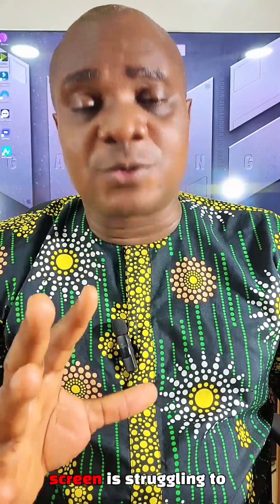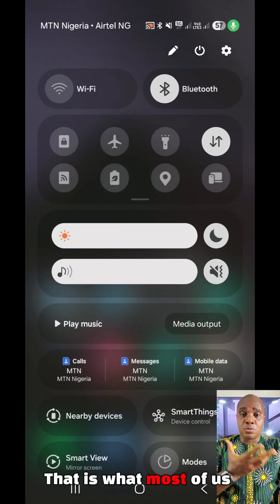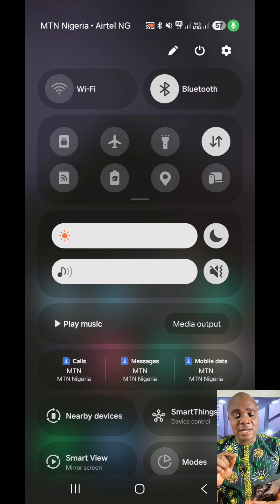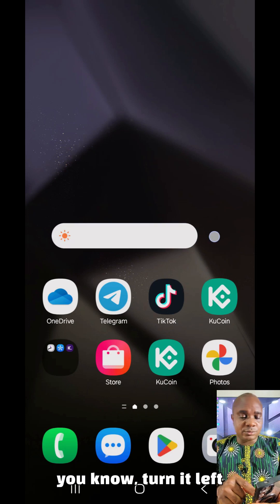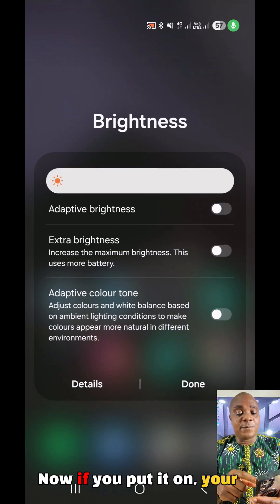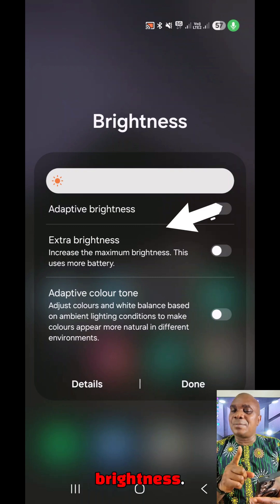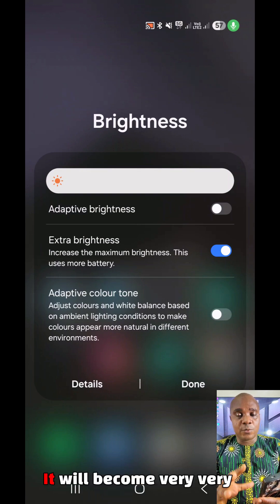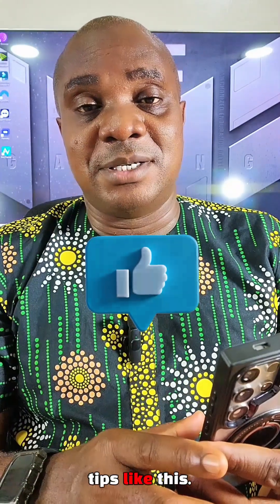How To Make Your Samsung Screen Brighter Than Normal — Ui7 Update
How To Make Your Samsung Screen Brighter Than Normal
Are you tired of struggling to see your Samsung screen in bright sunlight or low-light conditions? Well, today we're going to show you a simple trick to make your screen brighter than normal.
First, go to your phone's settings by swiping down from the top of the screen and tapping on the gear icon.
Next, navigate to the 'Display' section and select 'Brightness.' Here, you can manually adjust the brightness level by sliding the bar to the right.
But if you want to make your screen even brighter than the maximum setting, you can enable 'Adaptive brightness' or 'Outdoor mode' in the display settings. These features will automatically adjust the screen brightness based on the ambient light around you.
And there you have it! With just a few simple steps, you can make your Samsung screen brighter than normal and enjoy a better viewing experience no matter where you are.
So the next time you're struggling to see your screen, remember this handy trick and brighten up your day with your Samsung device.

Cheers!!!